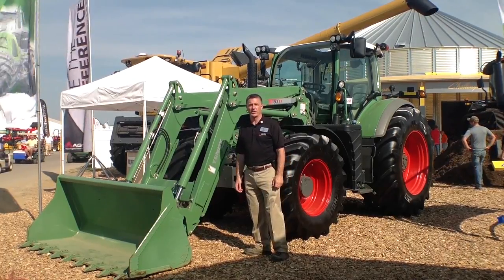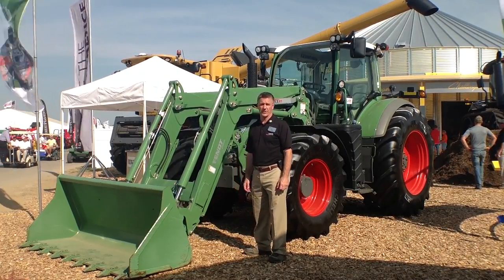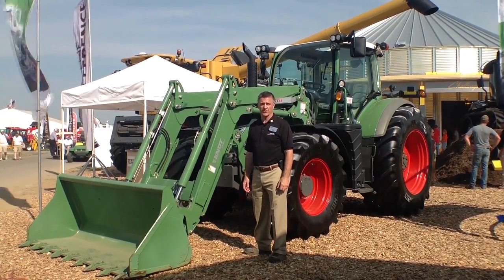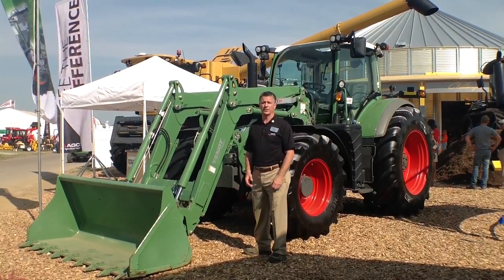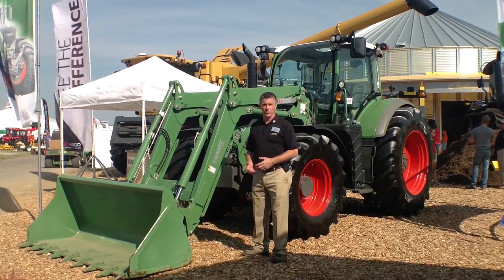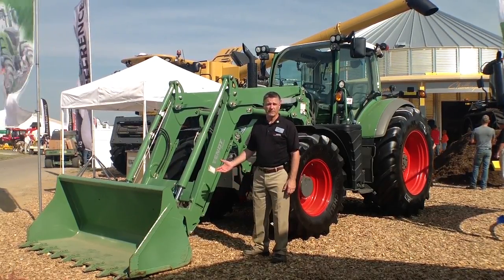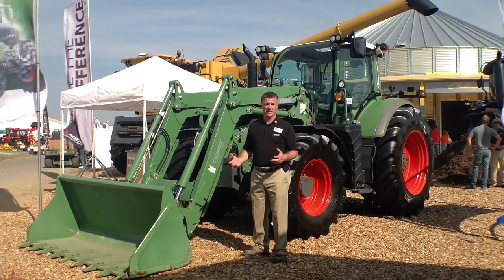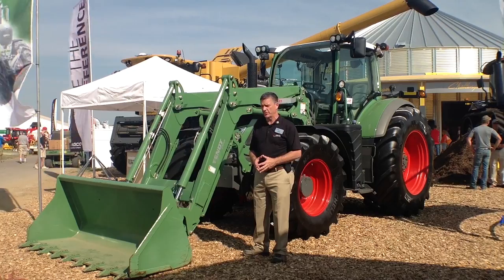Farm Progress Show 2013 Fendt 700 Series Tractor with Loader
Overview of the Fendt 700 Series Tractors featuring model 927. Reid Hamre, Brand Marketing Manager